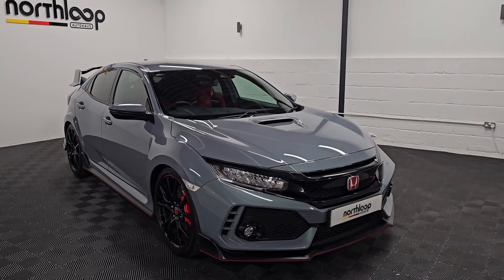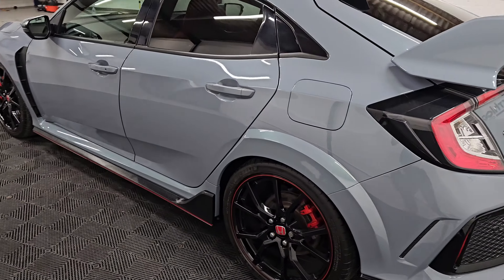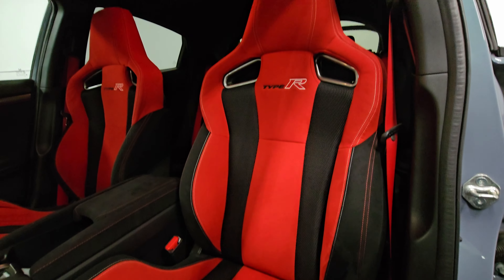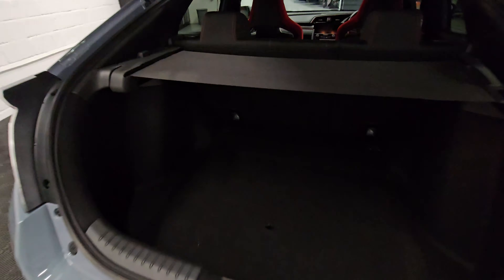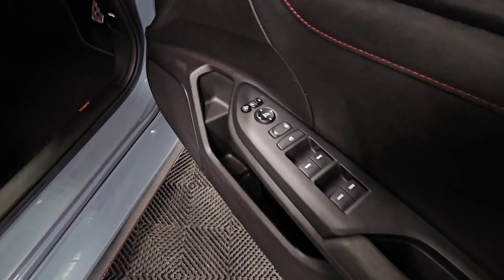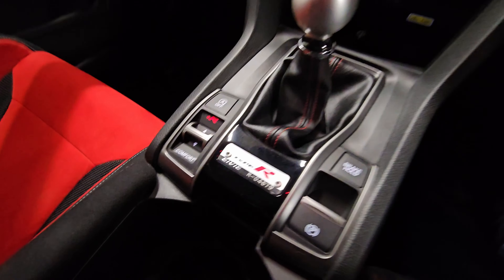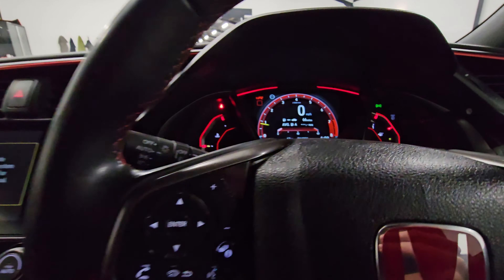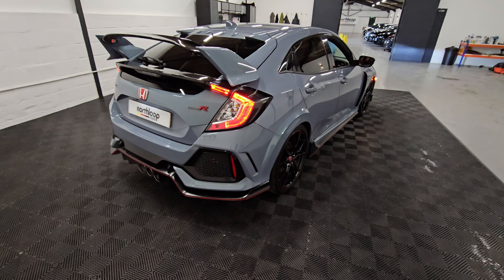316 BHP HONDA CIVIC 2.0 VTEC TYPE R GT 5d - Guided Walkaround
North Loop Autohaus are delighted to present this stunning HONDA CIVIC 2.0 VTEC TYPE R GT 5d 316 BHP finished din Sonic Grey with with Black and Red Suede Type Fabric.